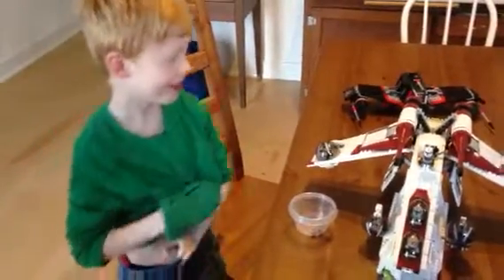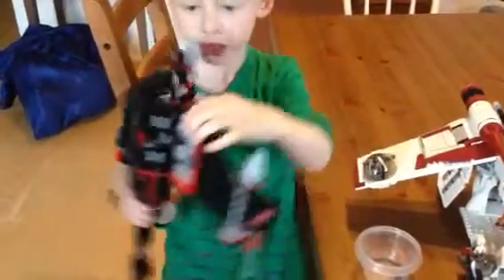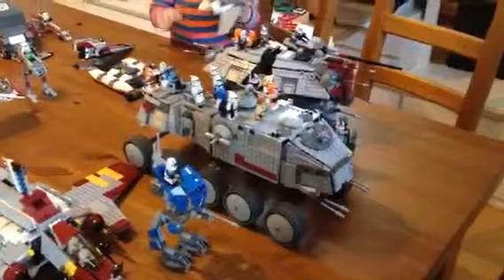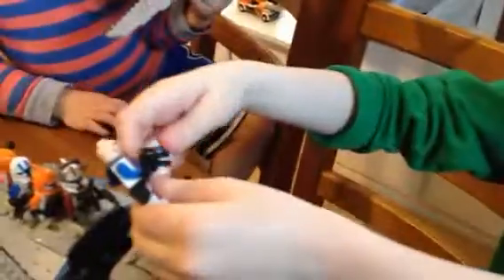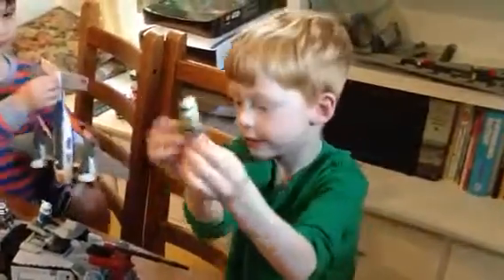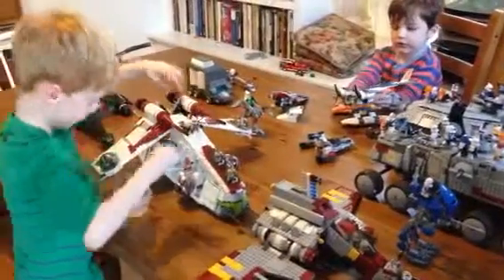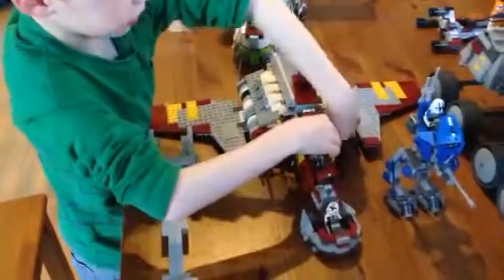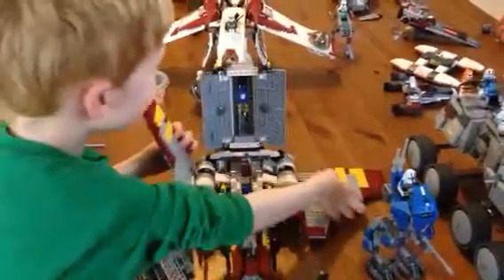Clone army Star Wars